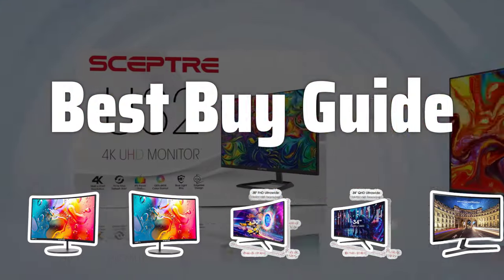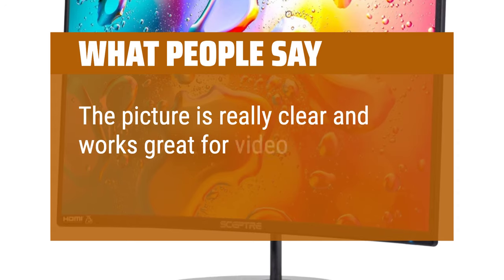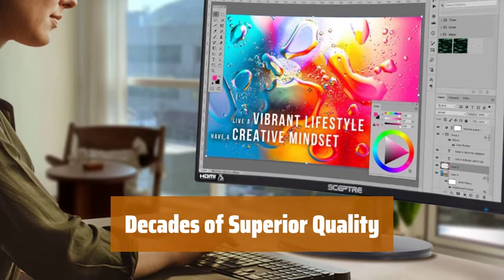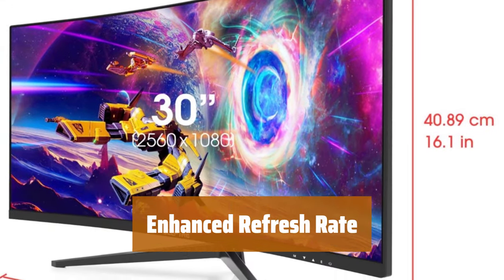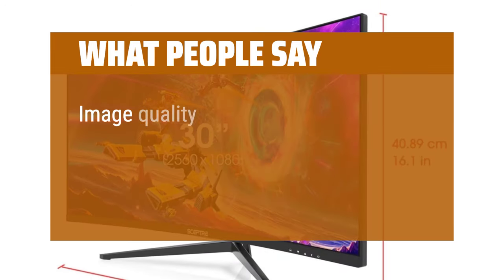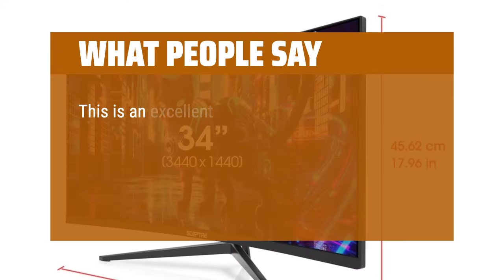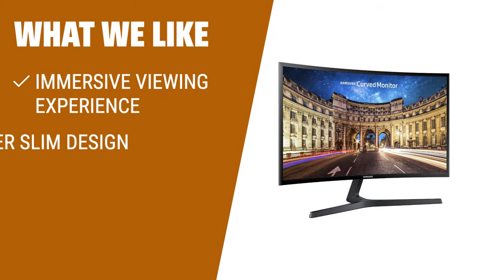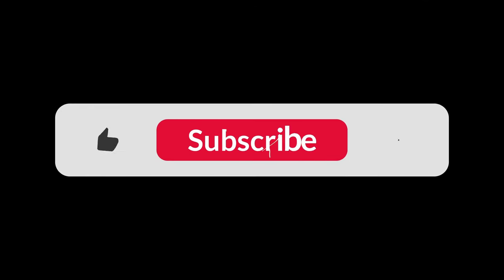The Best Curved Computer Monitors 2024 in 2024 - Must Watch Before Buying!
The Best Curved Computer Monitors 2024 Shown in This Video:
5. ►Sceptre 1800R Curve Monitor
4. ►1500R Curved Display
3. ►Curved Gaming Monitor
2. ►LED Monitor WQHD
1. ►Samsung Monitor

Table of Contents:
0:00​​​ - Introduction
00:19 - Sceptre 1800R Curve Monitor
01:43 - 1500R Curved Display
04:03 - Curved Gaming Monitor
06:03 - LED Monitor WQHD
07:52 - Samsung Monitor

The best computer monitors is probably one of the most crucial components for any setup, and in this video, we'll be diving into the top curved computer monitors of 2024 to help you make the best choice for your needs.

398d